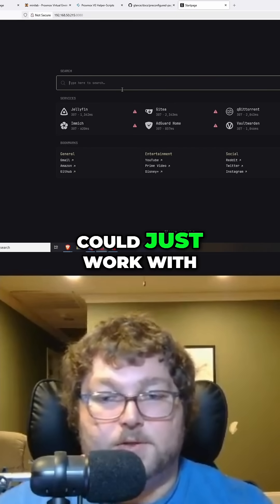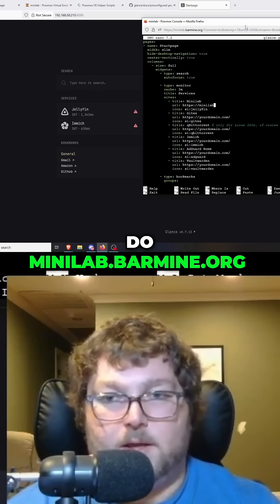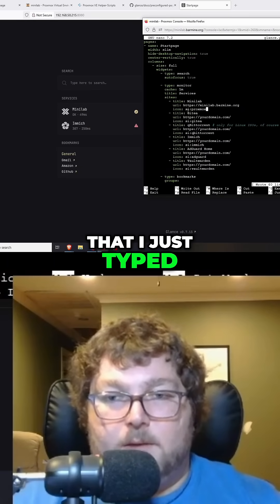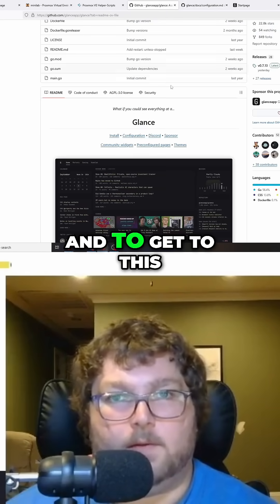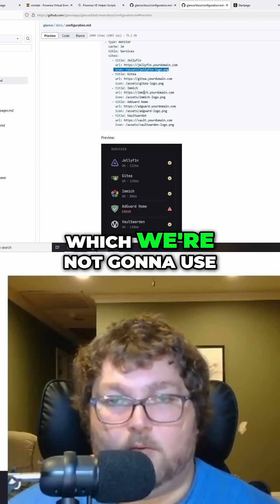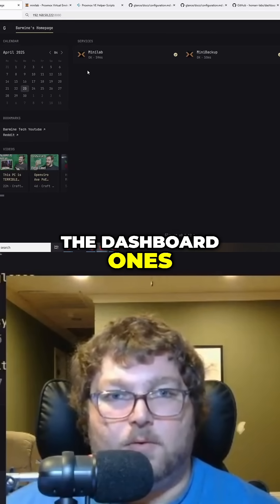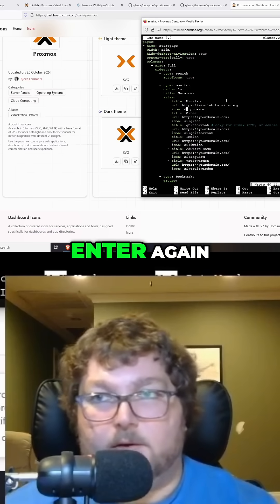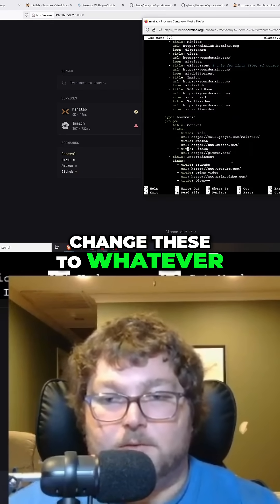Proxmox Mini Lab: Configure Your Home Server Dashboard!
We explore configuring a mini lab dashboard with Proxmox, customize services with personalized icons, and change URLs. We also discuss different icon styles (simple vs. dashboard) for a vibrant dashboard.